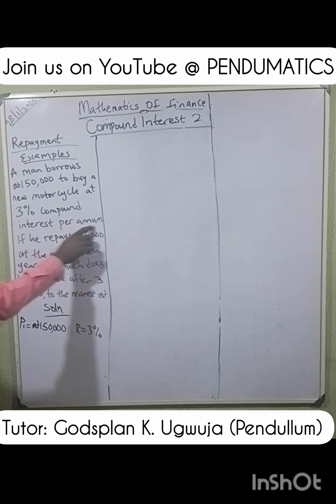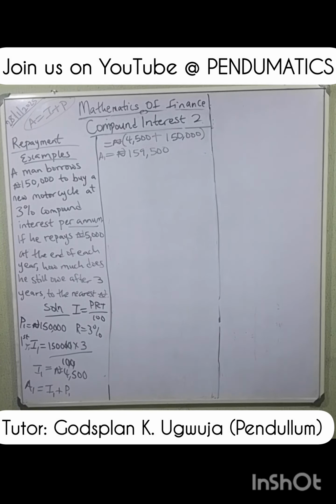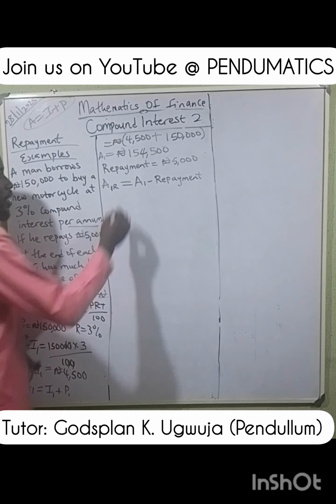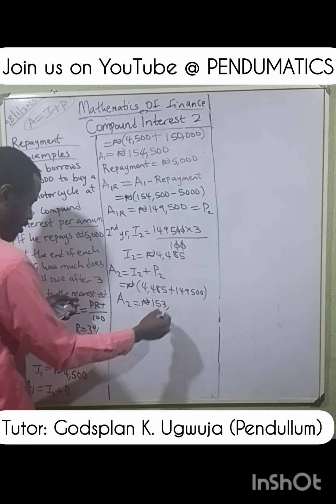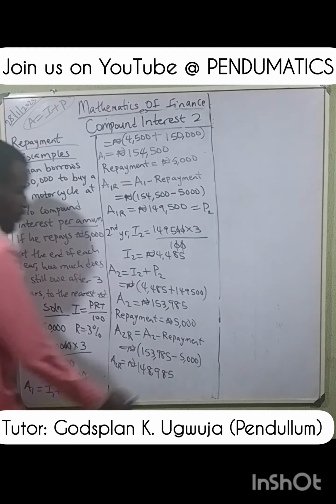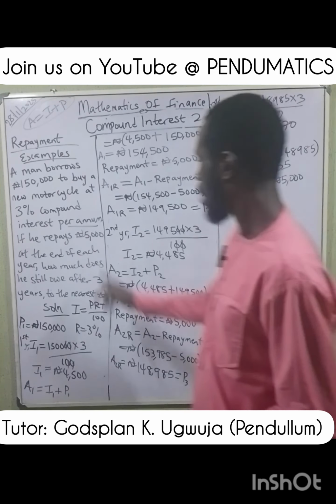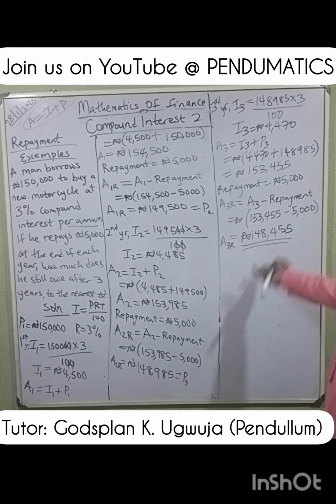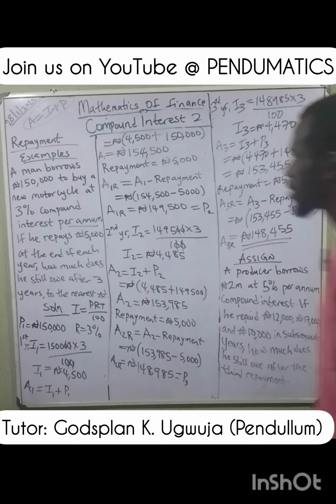Compound Interest Math Problems — Part two (With Repayment)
In this video, we solve a question on compound interest but with a twist, a fixed annual repayment sum.